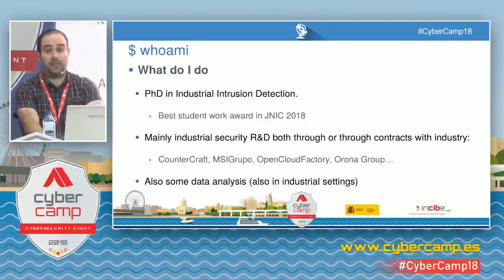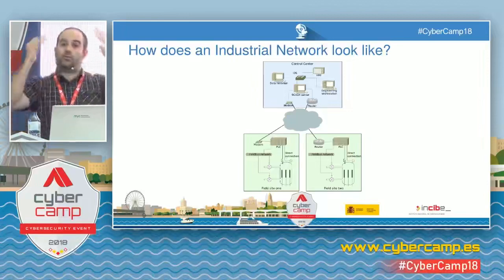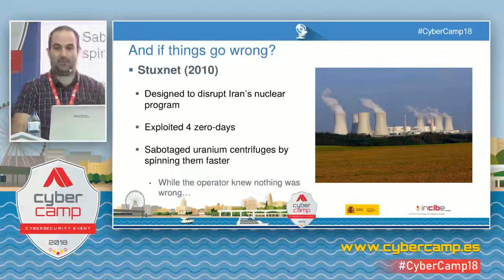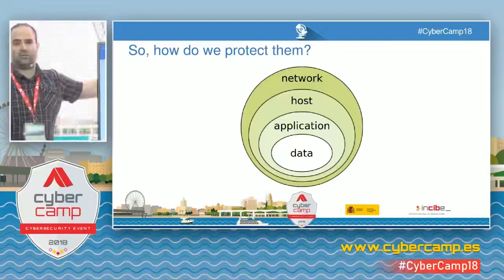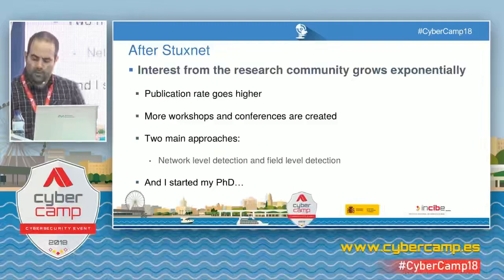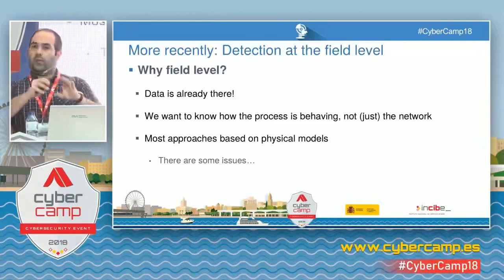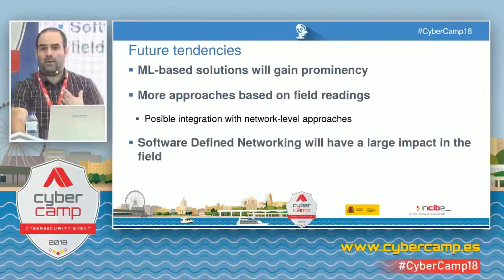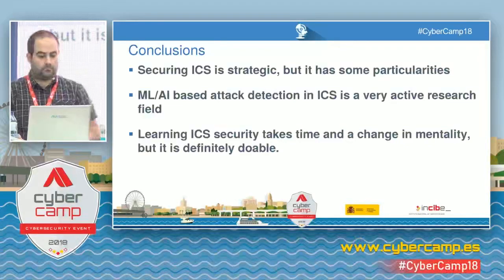Detection of attacks in industrial environments CyberCamp 2018